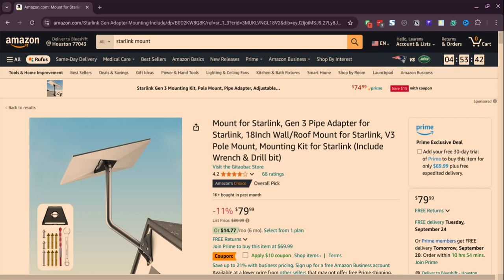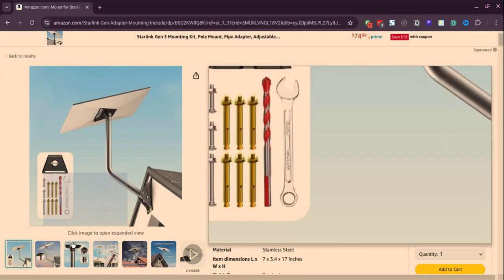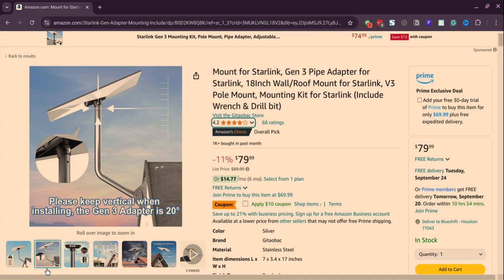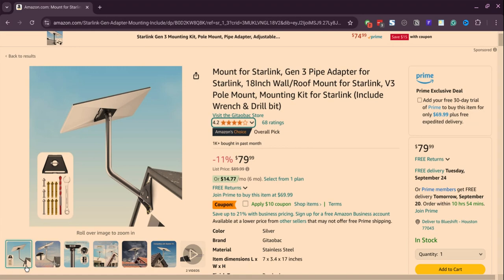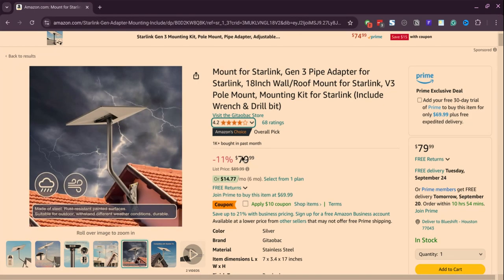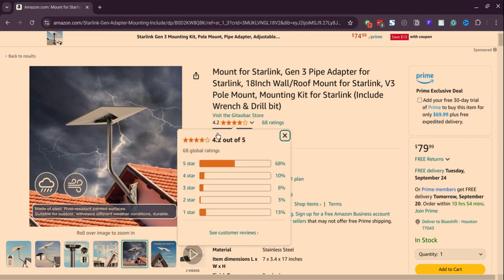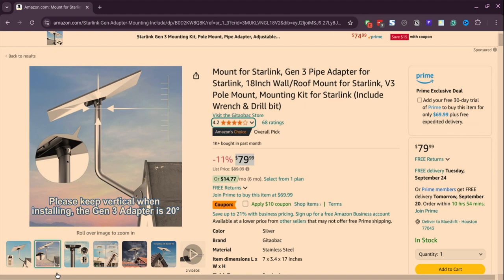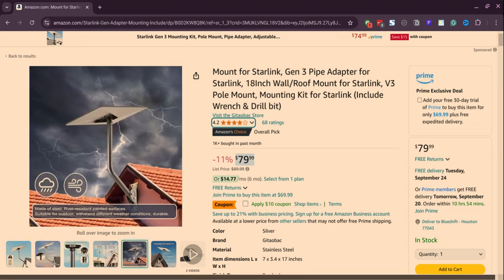Your next Amazon FBA product? A innovative blue ocean niche that has a lot of potential.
Order our Fiverr gig to get your unique product This video was made a few years ago so the market has changed since then but it shows what we can do.